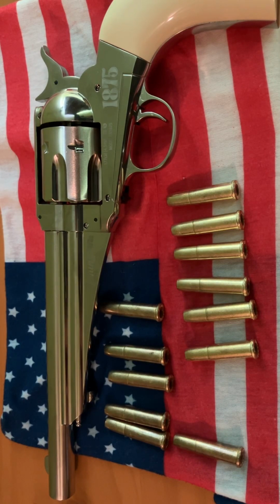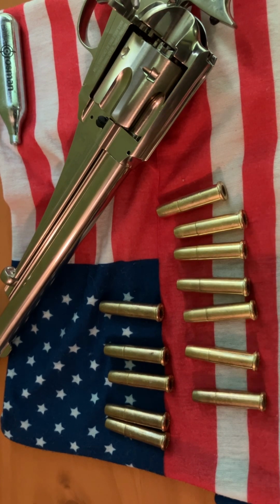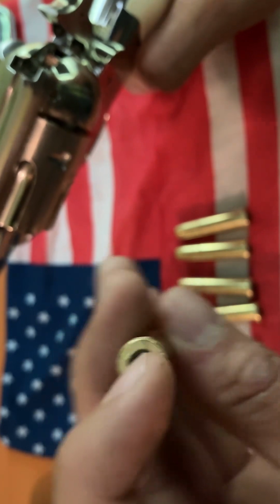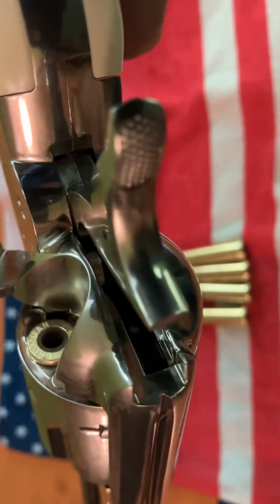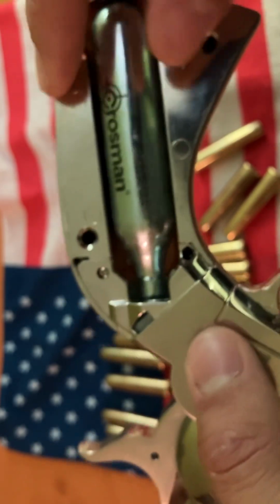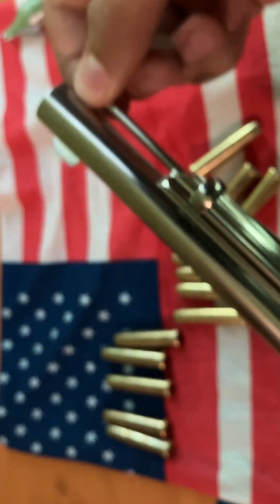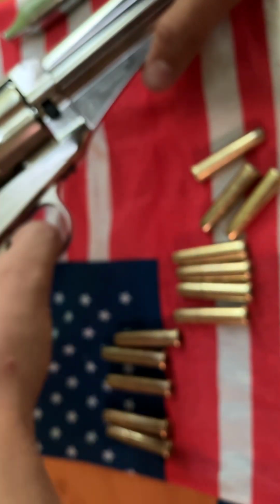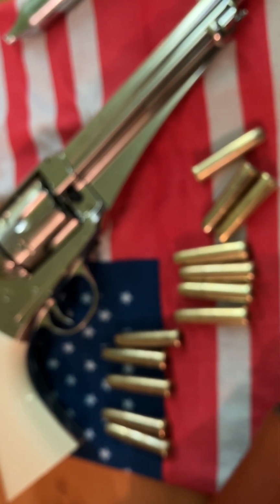How to use/take apart Remington 1875 bb/pellet gun